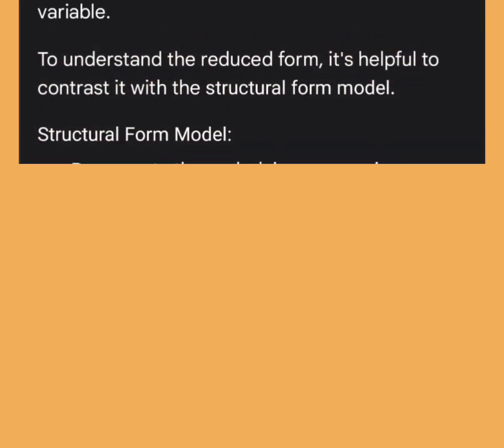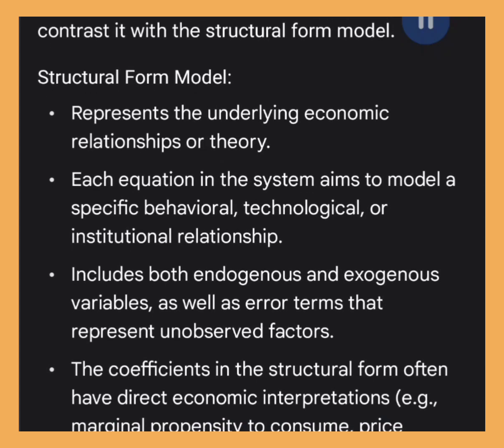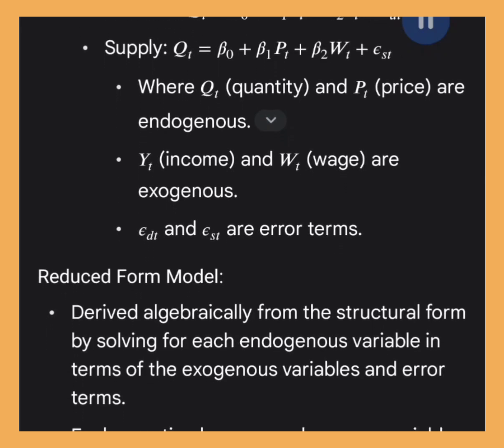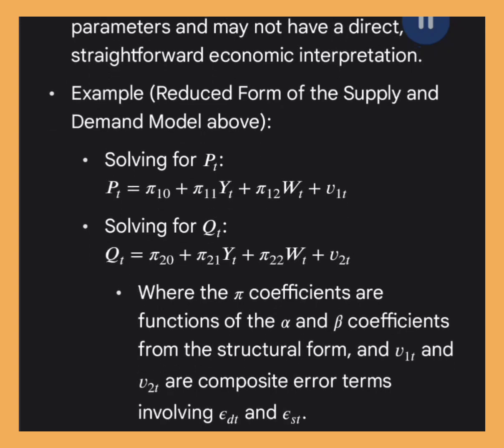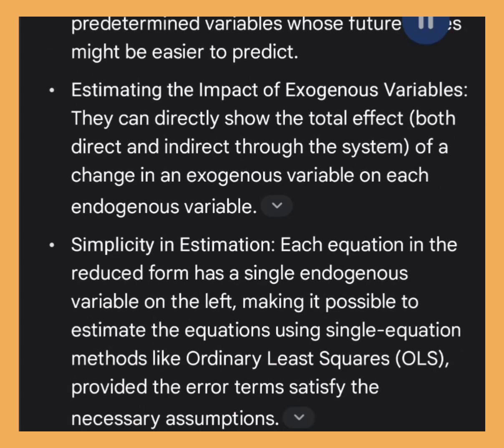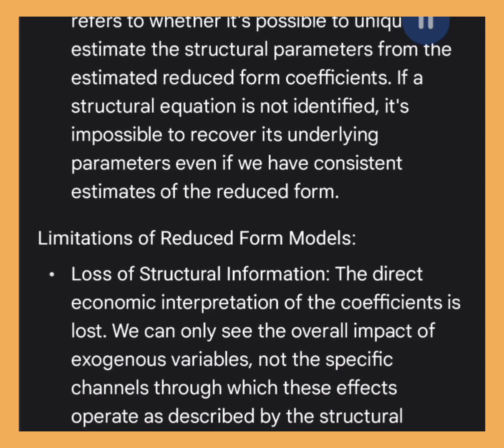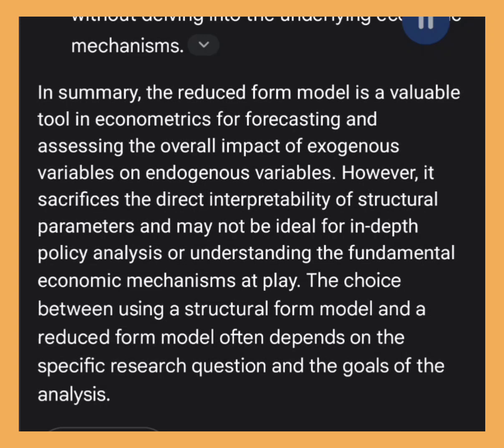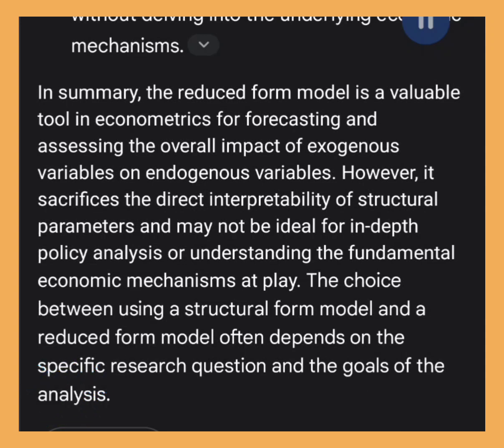How to derive RedUced_FOrm Model from StruCtural_form model?EndoGenous & ExogeNous?LimiTation?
The Econometrics Model

Discuss the Reduced_Form Model in Econometrics.

How to derive Reduced_Form Model from
Structural_form model?

What's Endogenous vS Exogenous variable?

What's the role of the Exogenous and Endogenous variable in this model?

Limitation of Reduced Form Model?

critically_interpret Reduced form model according to econometrics?

1. *"Unlocking the Power_of_Reduced_Form Models in Econometrics"*
2. *"From Structural_to_Reduced Form: A Guide to Econometric Modeling"*
3. *"Reduced Form Models: The Key to Prediction and Forecasting"*
4. *"EconometricsSimplified: Understanding Reduced Form Models"*
5. *"The Reduced_Form_Approach: A Powerful Tool for Data_Analysis"*
6. *"Structural_vs_Reduced Form Models: What's the Difference?"*
7. *"Reduced Form Models: Applications and Limitations in Econometrics"*
8. *"Mastering Reduced Form Models: A Step-by-Step Guide"*